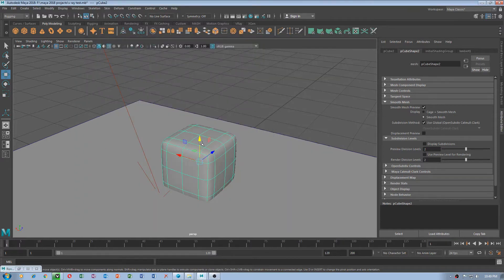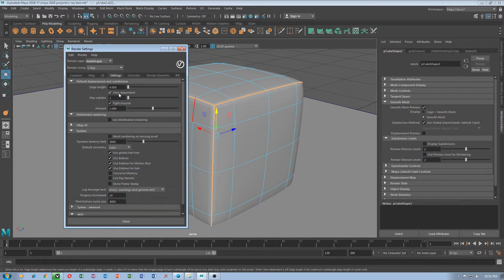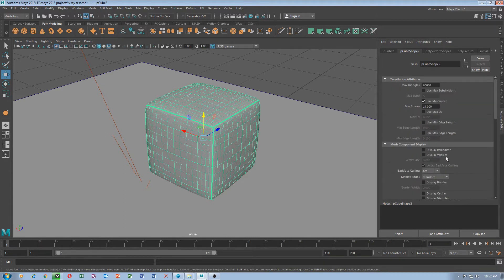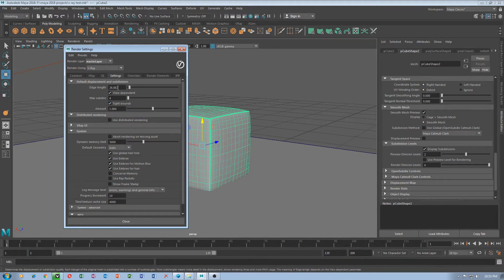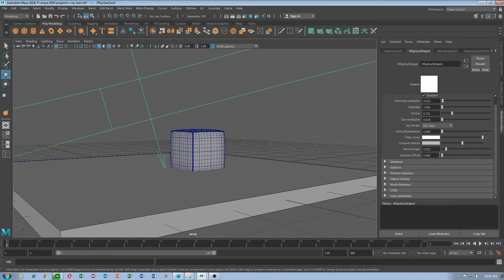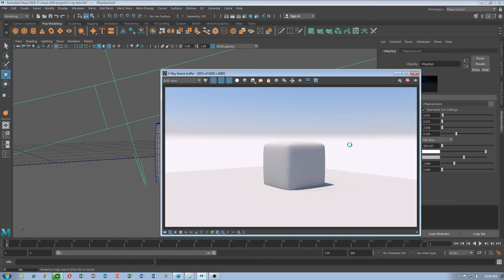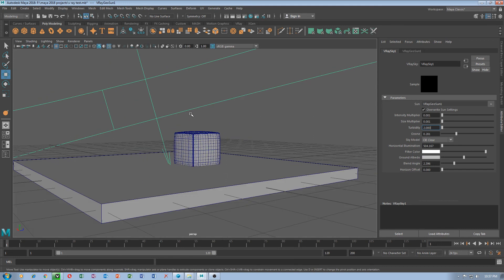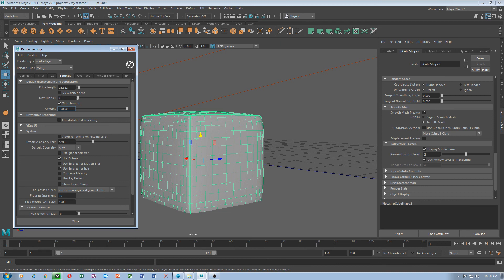Rendering with V-ray advanced in Maya 2018 - tutorial EN 2017